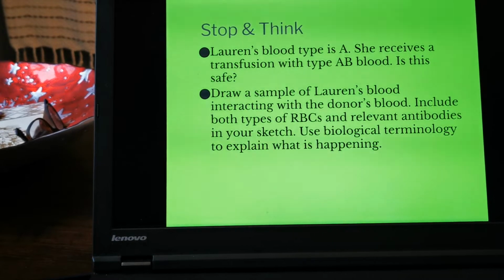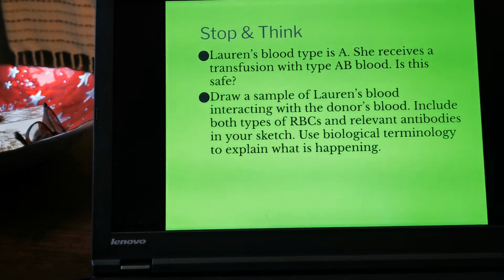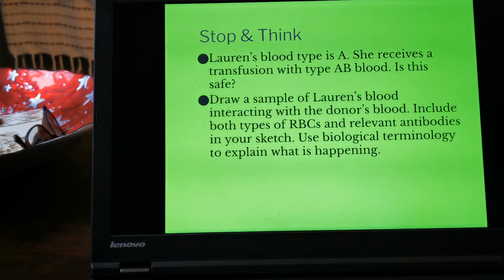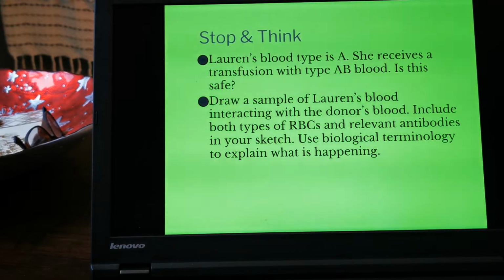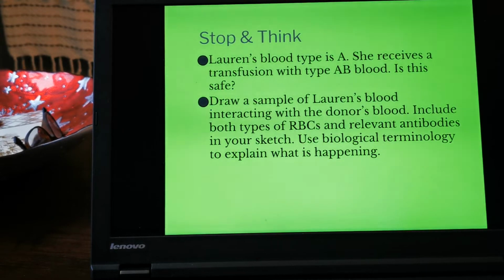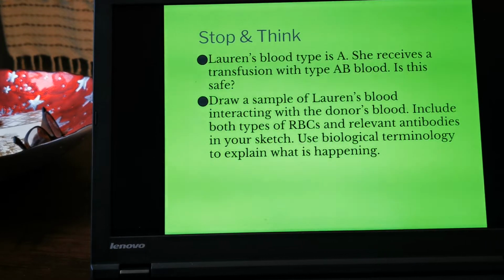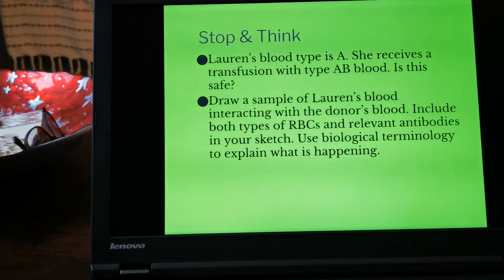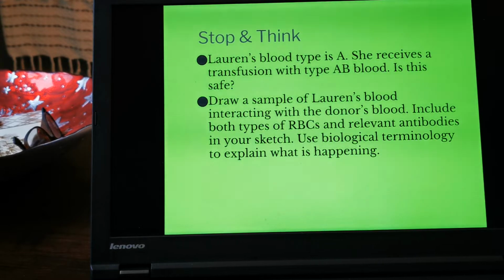Sample Blood Transfusion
Here is a sample blood transfusion problem. AB donating to am A recipient.